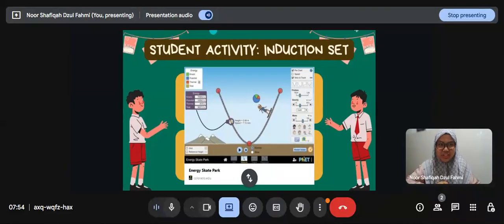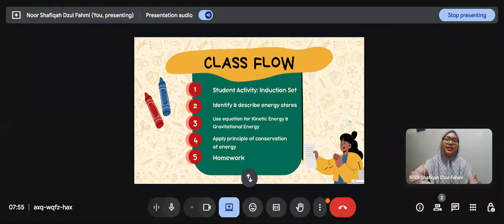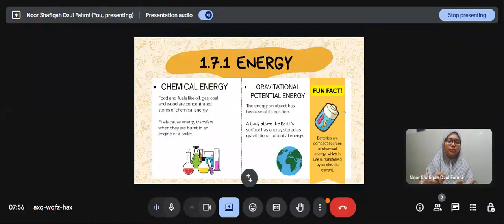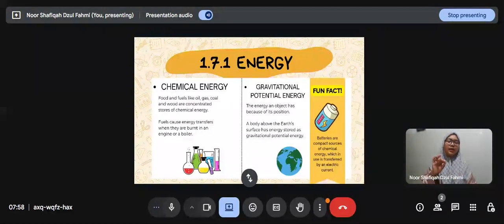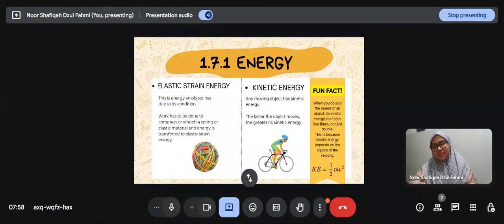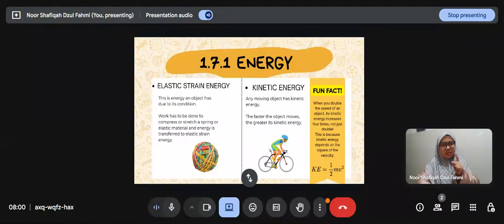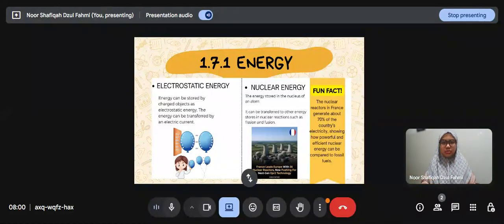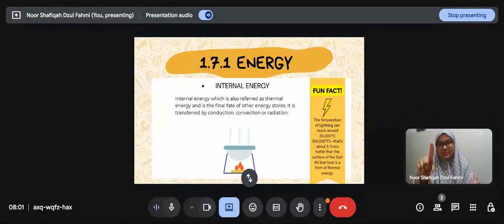NOOR SHAFIQAH DZUL FAHMI MOCK TEACHING IGCSE PHYSICS